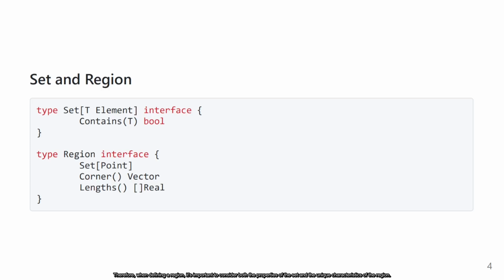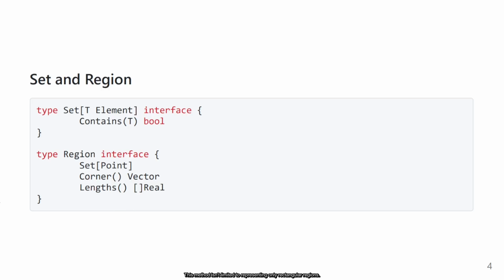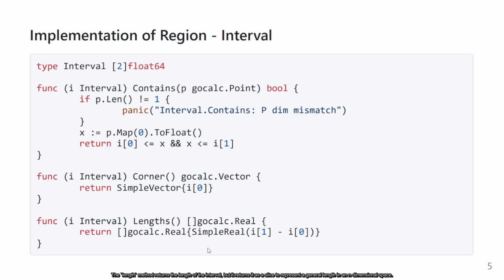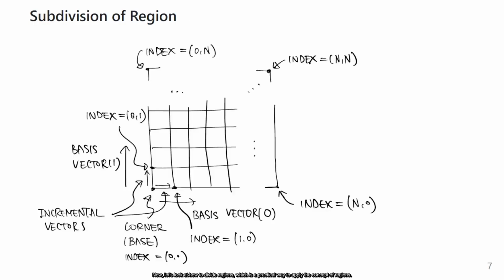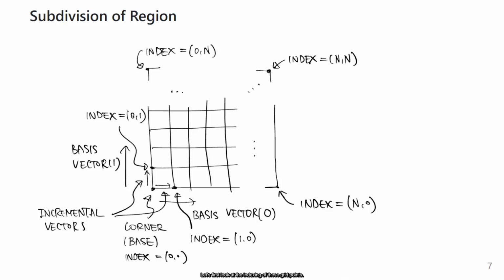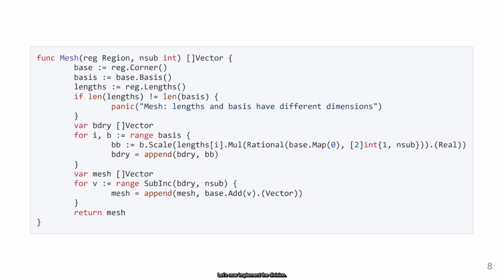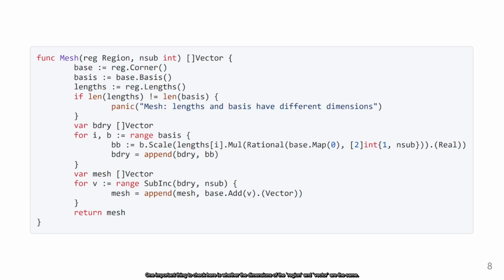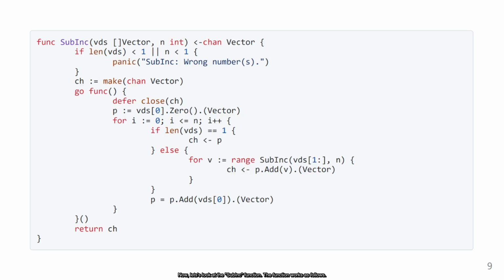Lecture 4. Region / Structuring Abstract Mathematical Concepts Using the Go Language